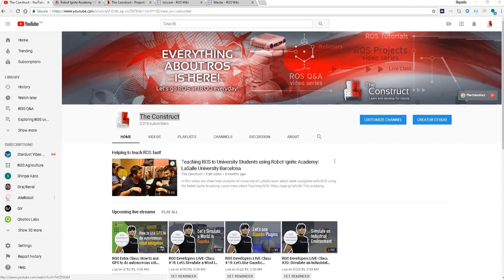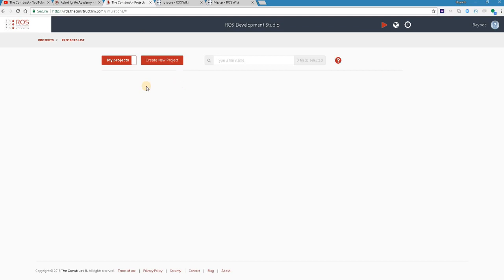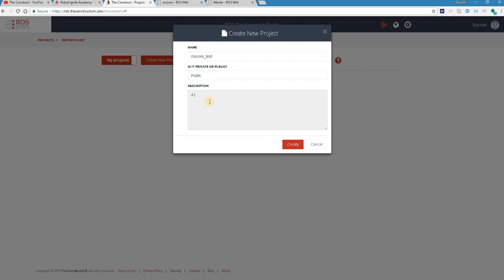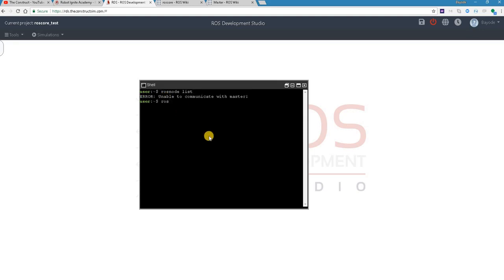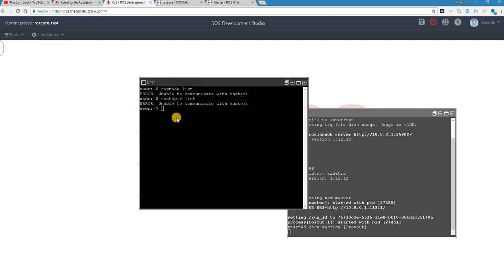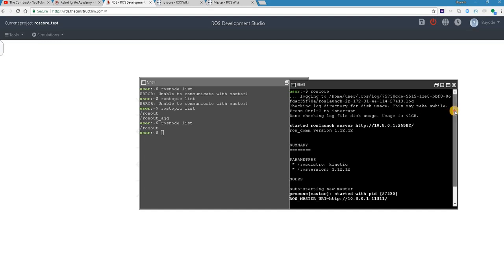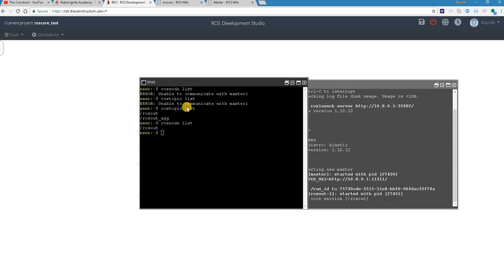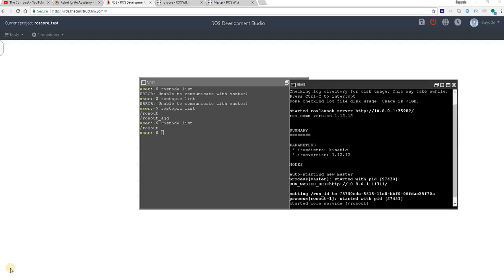[ROS In 5 Minutes] 004 - What is roscore?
Hi all!

Welcome to this "ROS In 5 Minutes" videos series.

In today's video we are going to answer the question "What is roscore"?

But before we start, if you want to Learn ROS Fast, we recommend you take the following courses on Robot Ignite Academy:

Our approach will be to SHOW what happens when 'roscore' is NOT running and what happens when it is. And then we go briefly over the theory behind this.

We'll also look at the command to start 'roscore' and what the output of this command means.

Let's go!

Links mentioned in the video:
Robot Ignite Academy, the place to learn to program robots using only a web browser

Feedback
Did you like this video? Whatever the case, please leave a comment on the comments section below, so we can interact and learn from each other. Thank you!